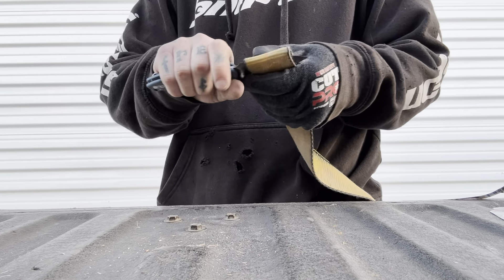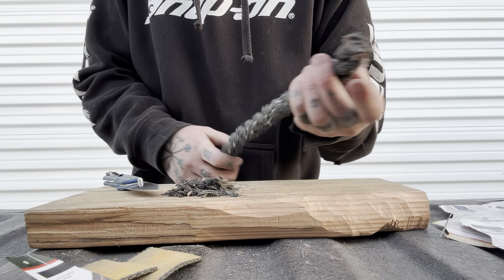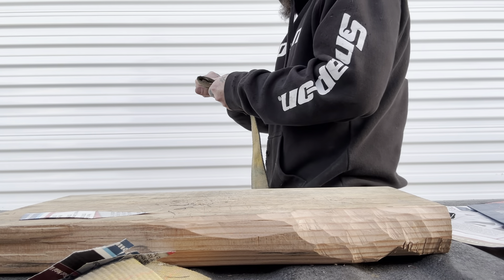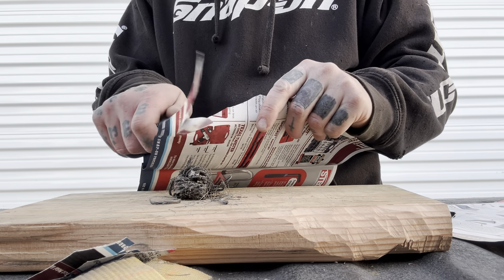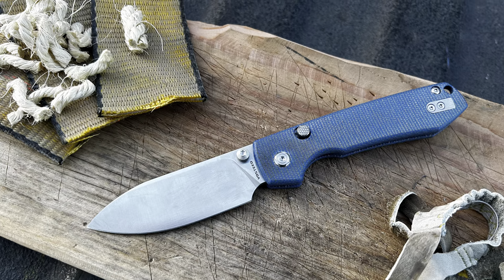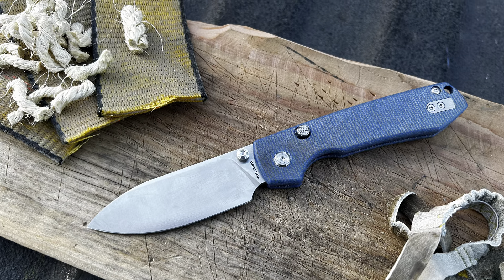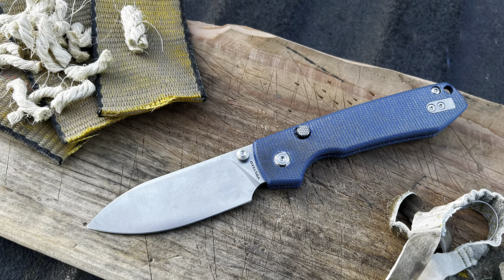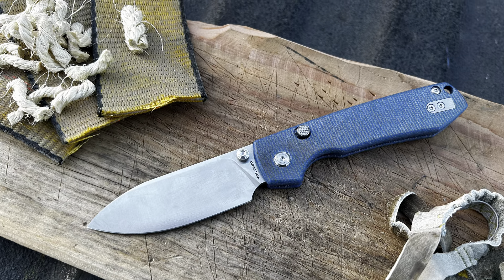Cut Test: Vosteed Raccoon w/ Top Lock!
Vosteed Raccoon

At Traditional Pocketknives, use code “DOODYTPK” for $5 any TPK exclusive!

My Favorite Knives & EDC Stuff:
Streamlight Wedge XT
Fisher Space Pen
Leatherman Rebar
Case Sodbuster Jr